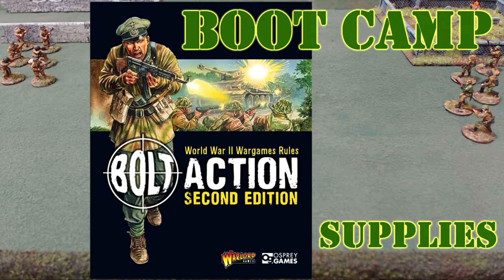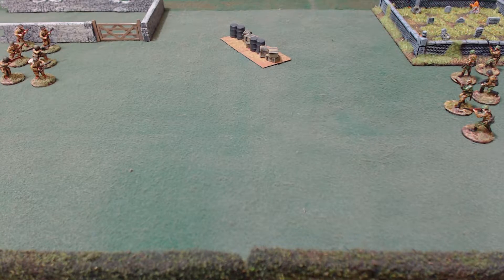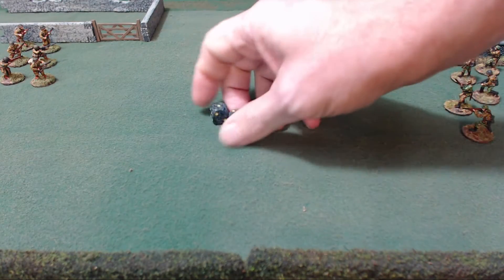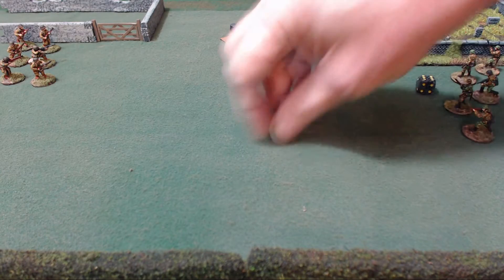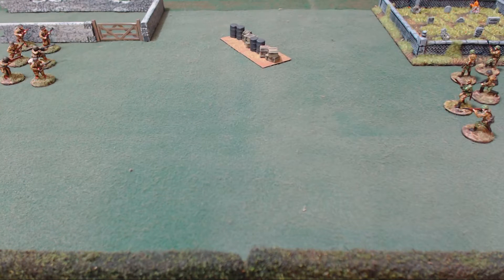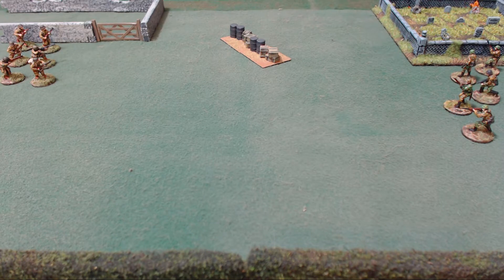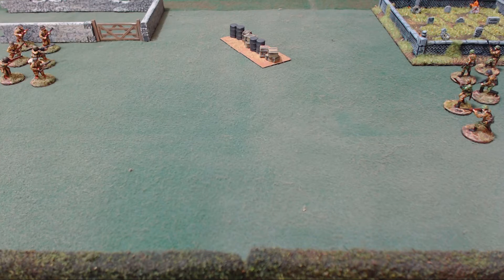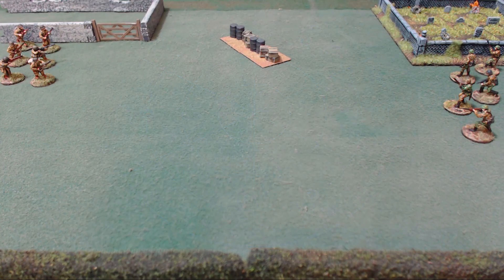Bolt Action 2nd Ed Boot Camp #1 Needed Supplies